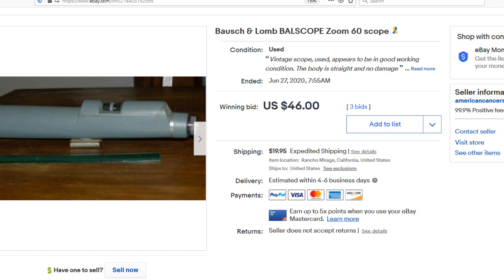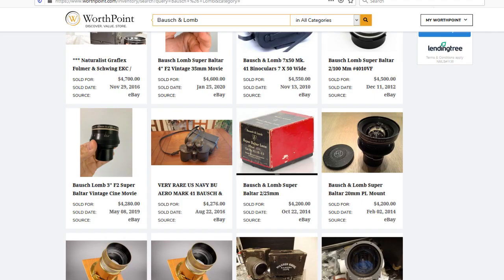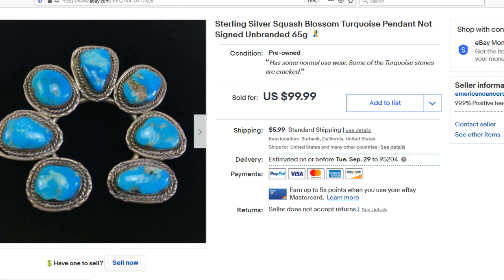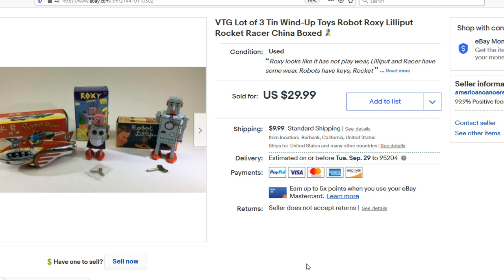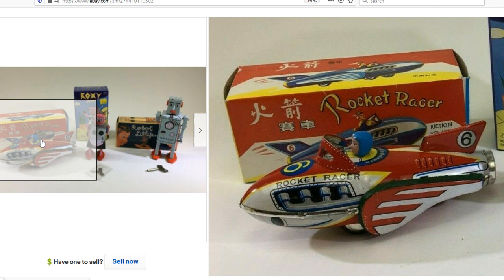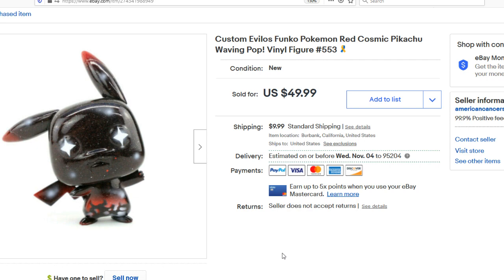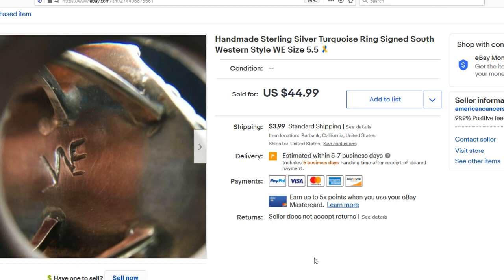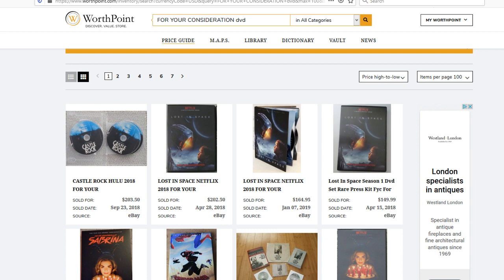What Sold on Ebay | Items to sell to make big money